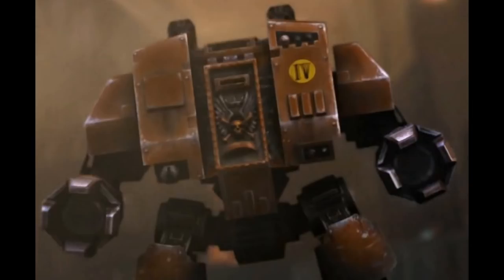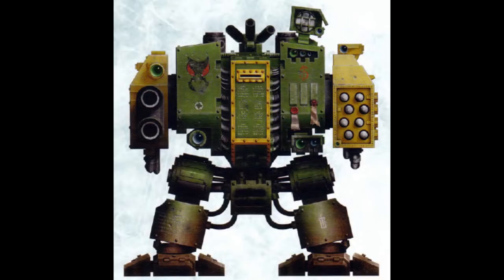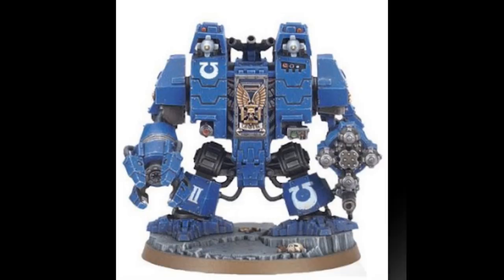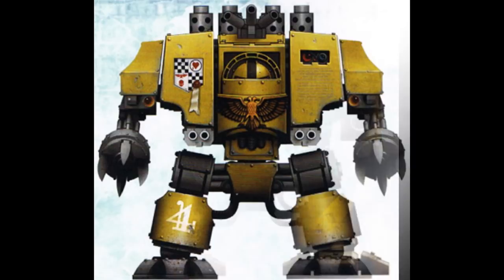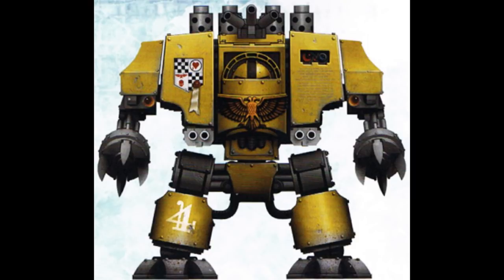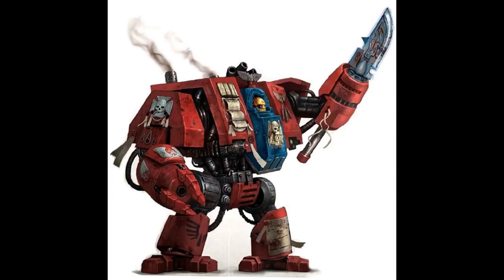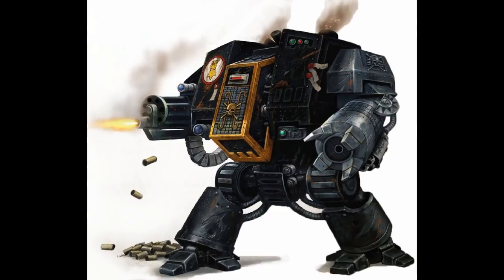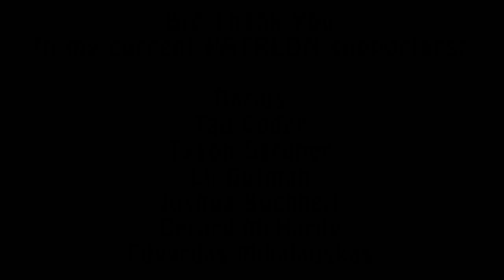Warhammer 40k Lore - Dreadnoughts Variants, Space Marine Forces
In this video from the Space Marine Forces series, I talk about the many variants of Dreadnoughts based upon the Castraferrum pattern. Enjoy!!!